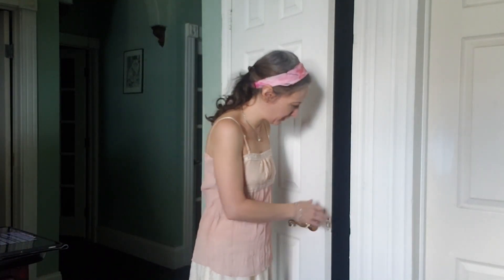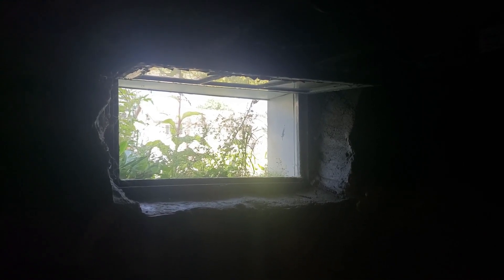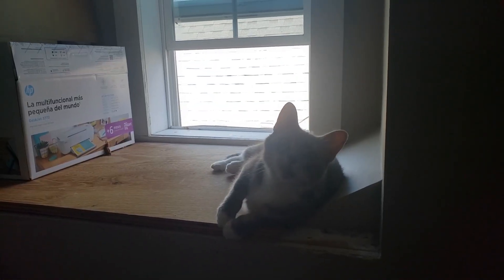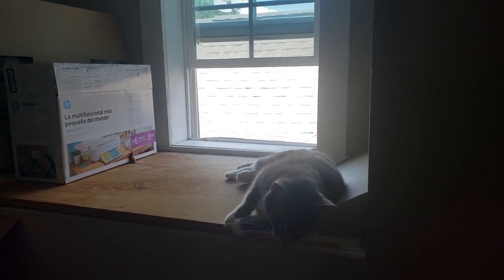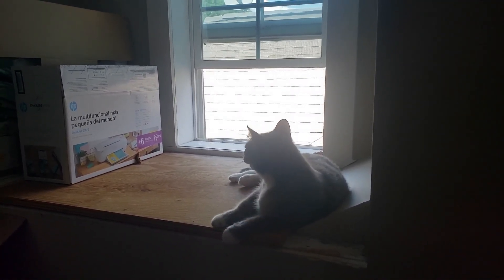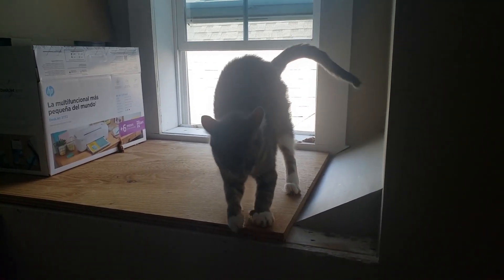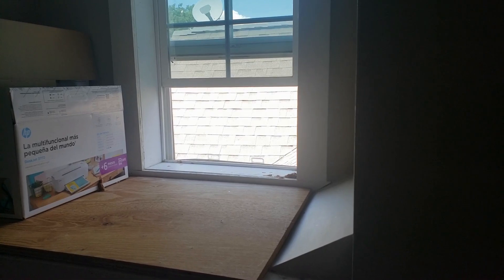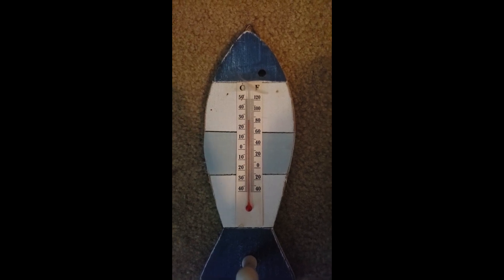Geothermal cooling for "free"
In this light science video, I talk about how I keep my home cool in the summer, utilizing the cool ground. While it is cooler climate centric, I have lived in hot climates and there is something for you as well.

Chapters

00:00 Introduction
00:54 Setup
02:24 Broader applications
03:07 How it works
04:51 Free energy?
05:28 More ways to save energy
07:36 Up on my soap box
08:07 Some physics
08:56 Closing